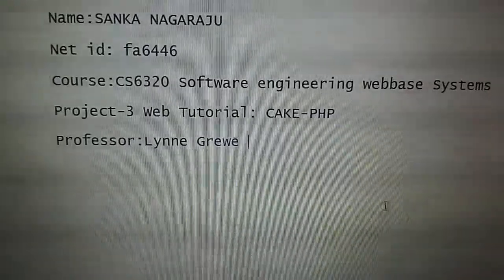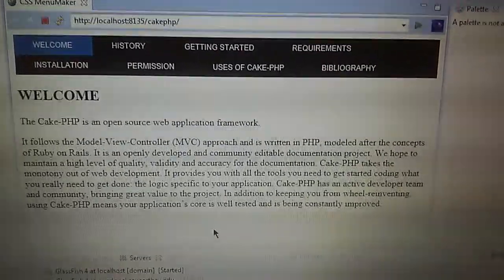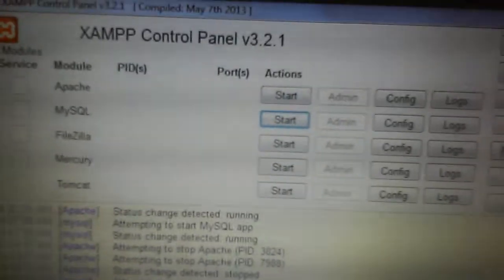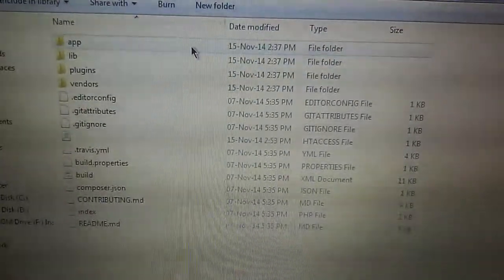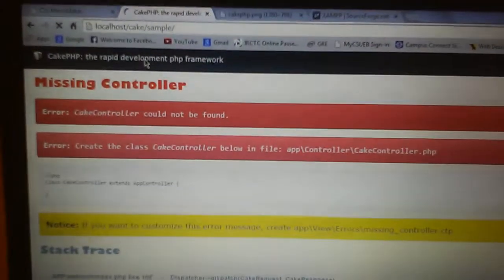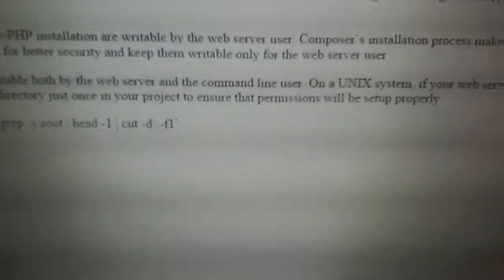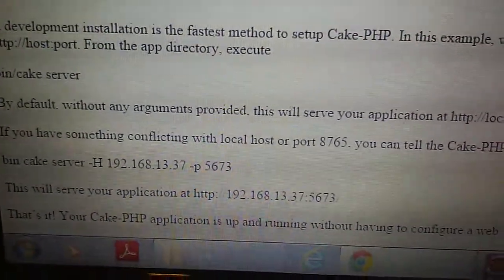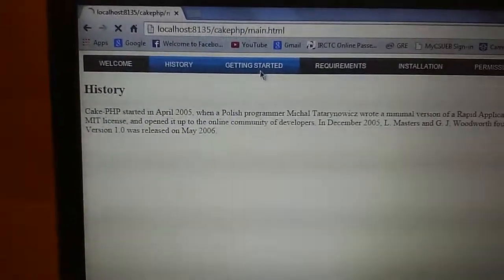Project-3 Web tutorial : CAKE-PHP